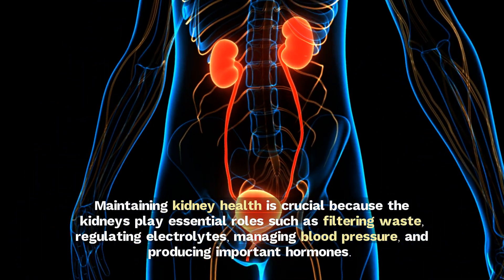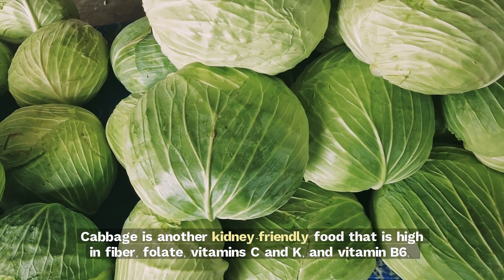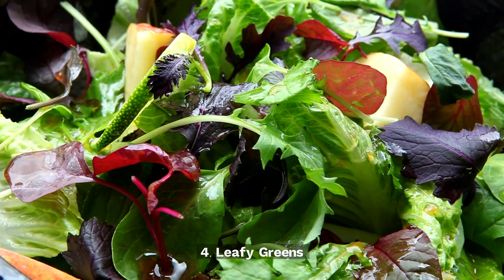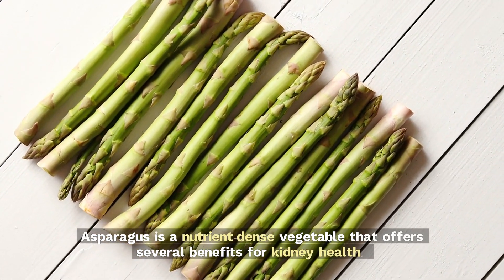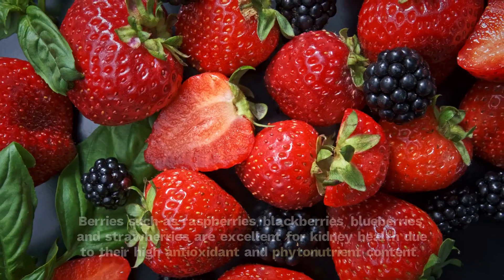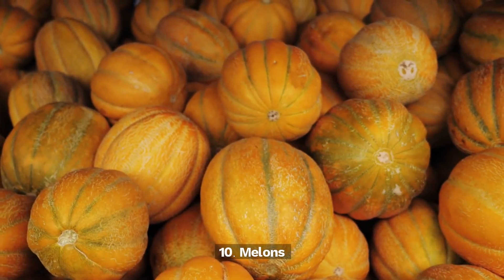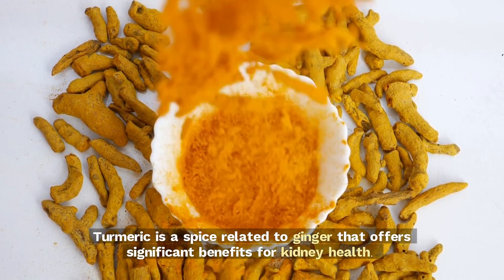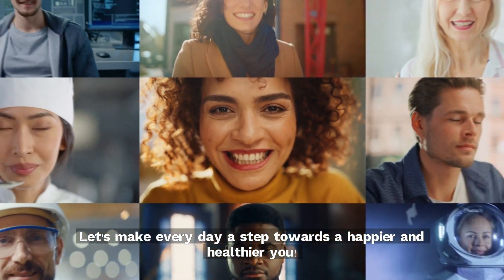Foods to Reverse Chronic Kidney Disease: Must-Know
Kidney damage can have serious implications for your overall health, often developing silently over time. Fortunately, certain foods can help support kidney health and even aid in reversing damage. Many of these beneficial foods are commonly available but often underappreciated for their kidney-healing properties.

In this article, we’ll highlight 12 foods that can help reverse kidney damage. From antioxidant-rich berries and hydrating fruits to leafy greens and beneficial spices, these foods can detoxify your kidneys, reduce inflammation, and improve overall kidney function. Including these foods in your diet can be a proactive step towards maintaining and restoring your kidney health.
Time stamps
00:00 Intro to Kidney Health Essentials 🌟
00:15 Red Bell Peppers: Low Potassium Champions 🫑
00:30 Cabbage: Fiber-Rich Kidney Support 🥬
00:45 Cauliflower & Broccoli: Cruciferous Kidney Aides 🥦
01:00 Leafy Greens: Natural Kidney Cleansers 🍃
01:15 Garlic: Natural Antioxidant Powerhouse 🧄
01:30 Asparagus: Nutrient-Dense Kidney Care 🌱
01:45 Apples: Toxin Binding Fruits 🍏
02:00 Berries: Antioxidant Kidney Protectors 🍓
02:15 Extra Virgin Olive Oil: Healthy Fat for Kidneys 🫒
02:30 Melons: Hydrating Kidney Helpers 🍉
02:45 Ginger: Spicy Kidney Defender 🌿
03:00 Turmeric: Curcumin Kidney Shield 🟡
03:15 Conclusion: Embracing Kidney Health 🏥
Welcome to Health Harmony, your ultimate destination for holistic health and wellness. Our channel is dedicated to providing you with the tools, tips, and inspiration you need to live a balanced and vibrant life. We offer a wide range of content designed to support your holistic wellness journey.

From informative videos on managing chronic conditions, preventive care, nutrition, mental health & fitness to guided meditation sessions & mindfulness practices, we're here to help you cultivate a healthier, happier lifestyle. Our team of experts, including doctors, nutritionists, fitness instructors, & mindfulness coaches, provides evidence-based information and practical advice to empower you to make positive changes in your life.